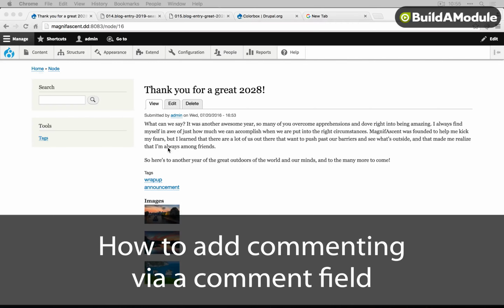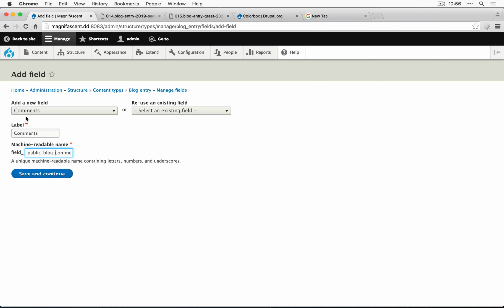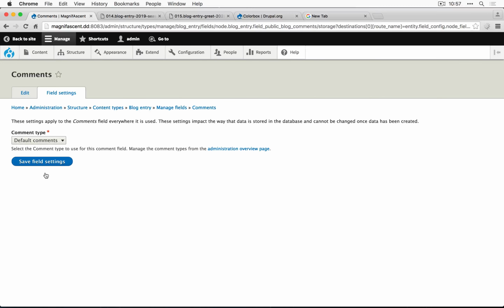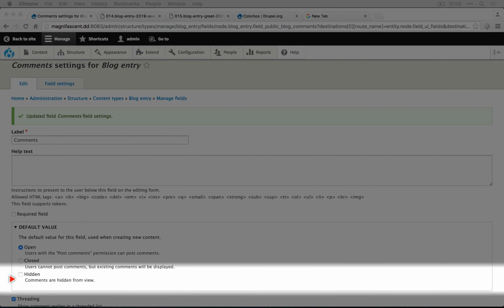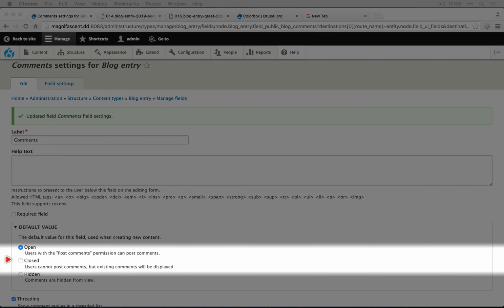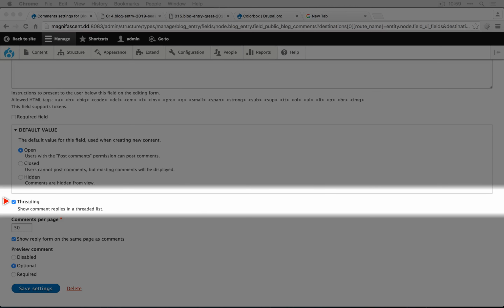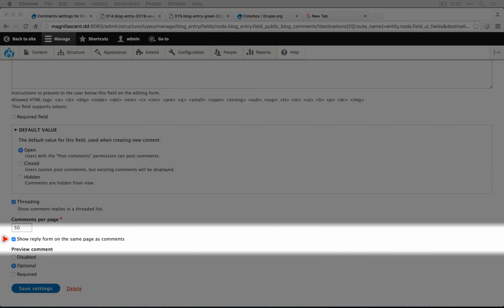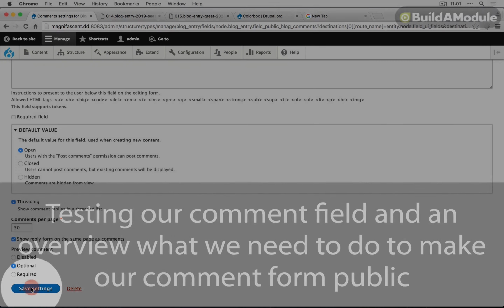122. How to add commenting via a comment field